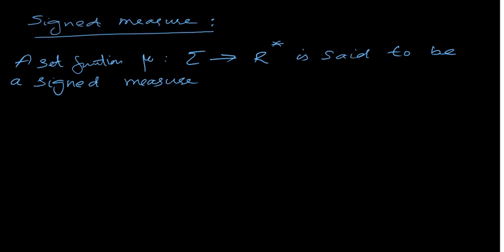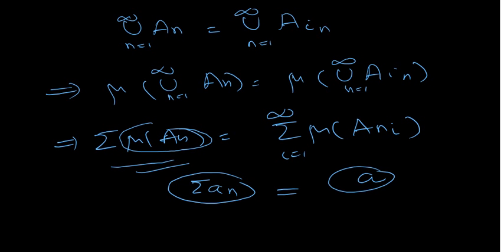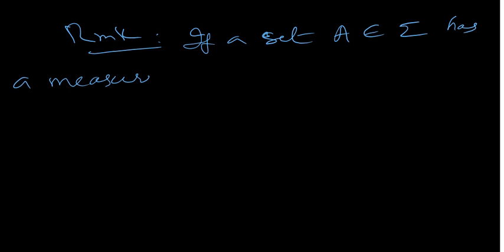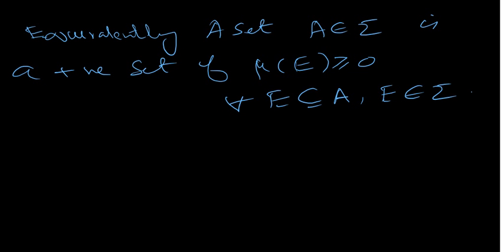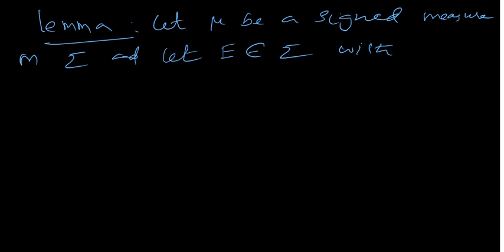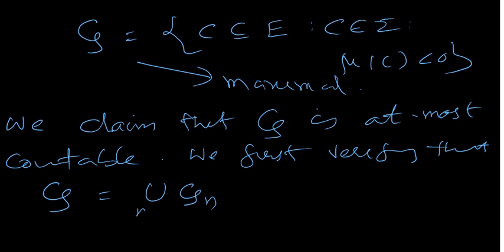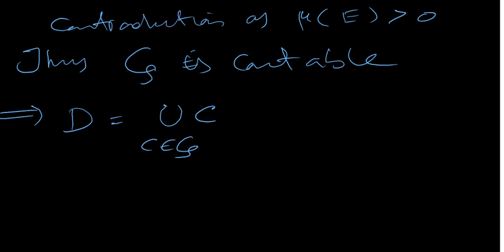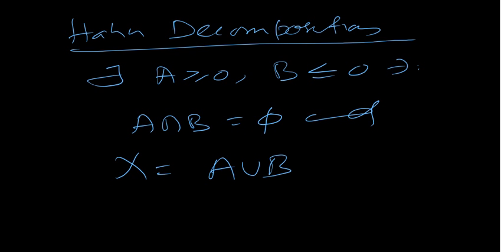Lecture 15.2 Signed Measure